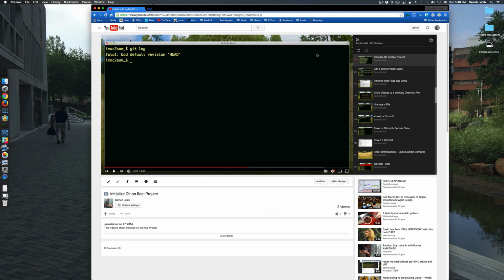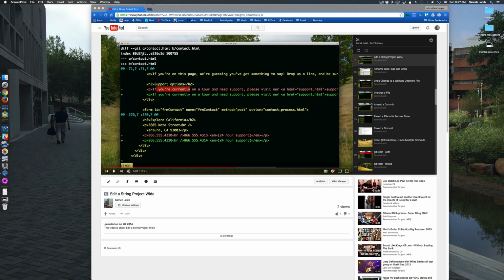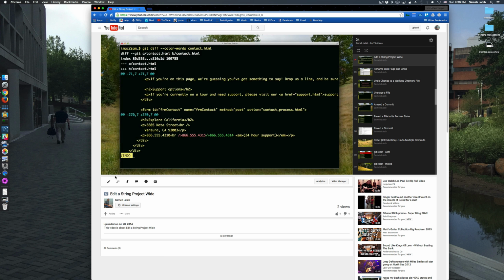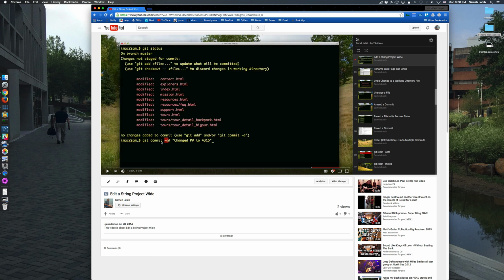recap git diff staged and line wrapping